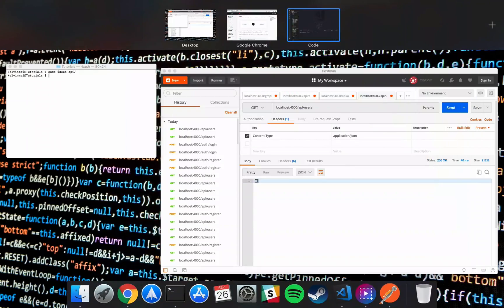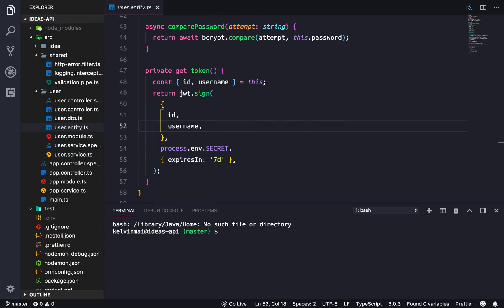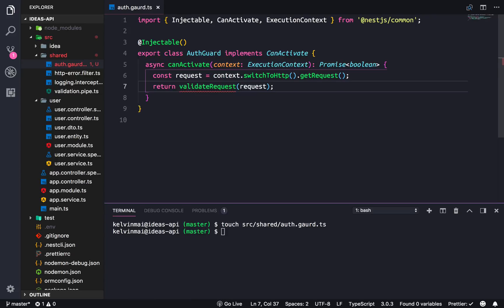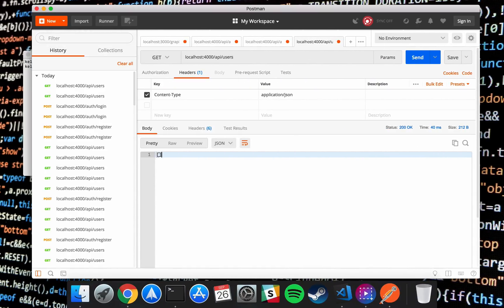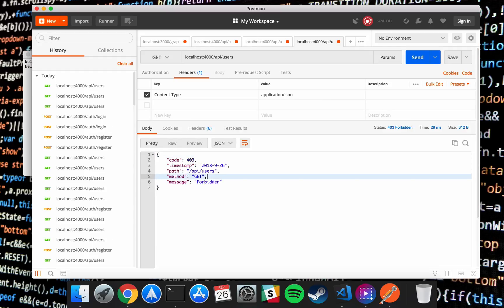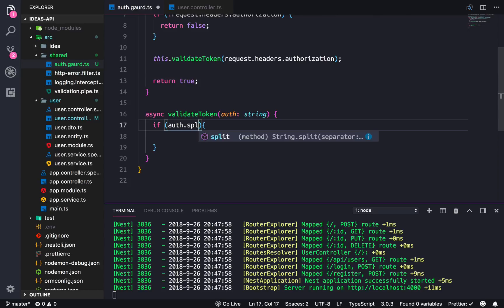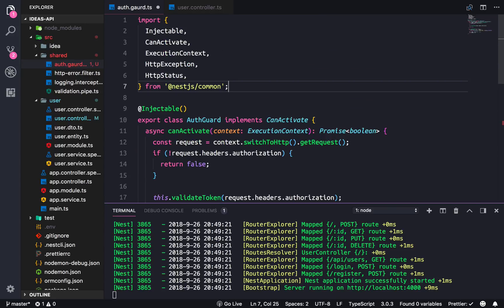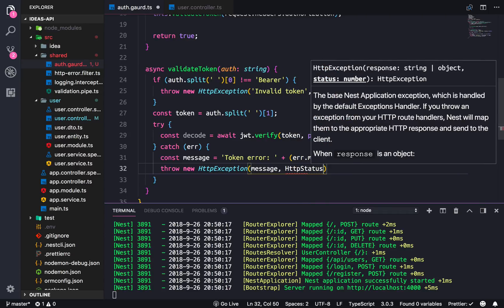Ideas App - NestJS API 07 Authentication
In this video I create a middleware within nestjs to handle user authentication.